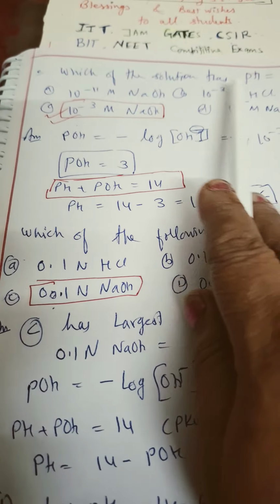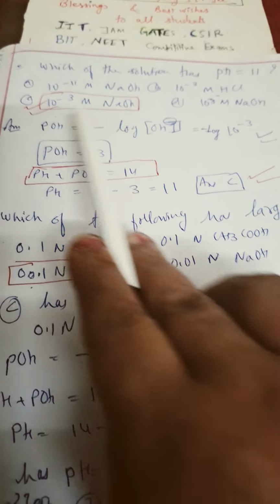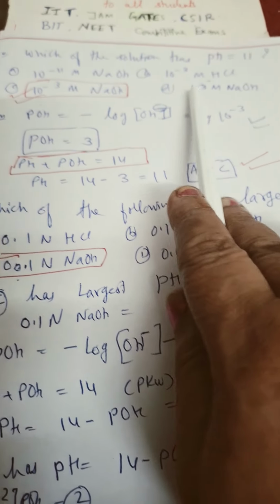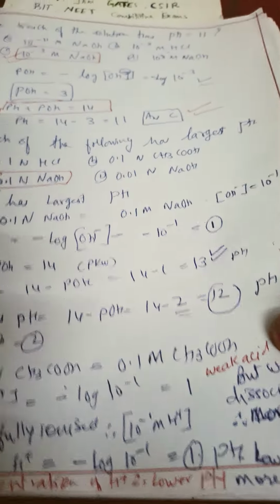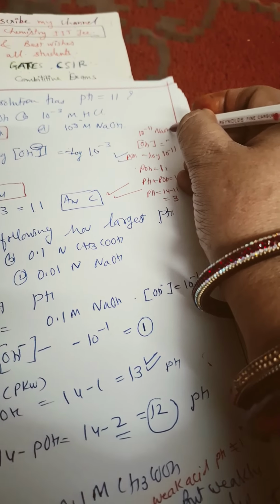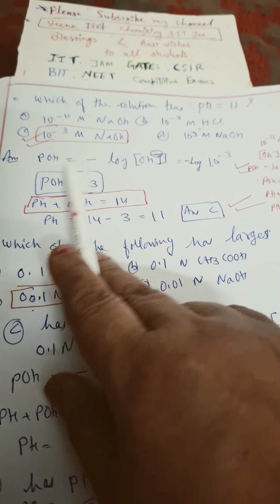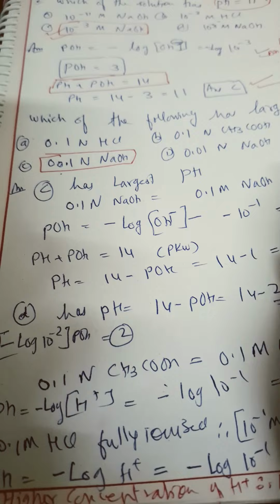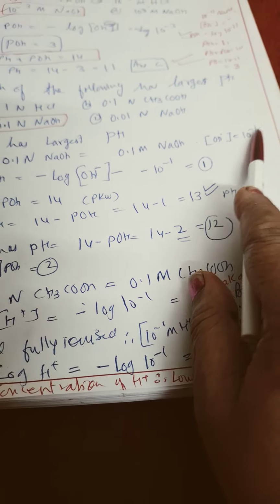#1/2 pHwhich has pH=11:10^-11,10^-3,10^-2:largest pH .1N NAOH..@Veena Dixit Chemistry IITjee